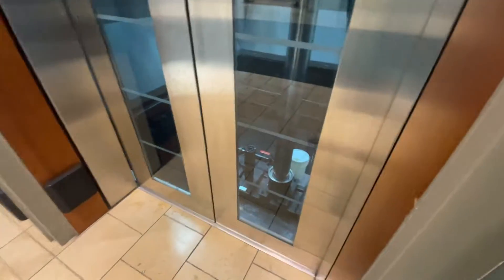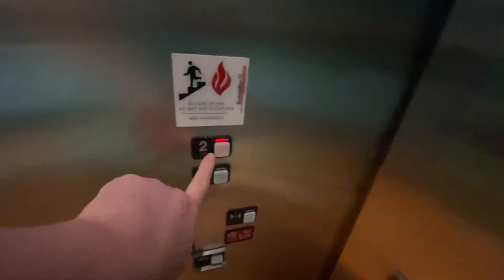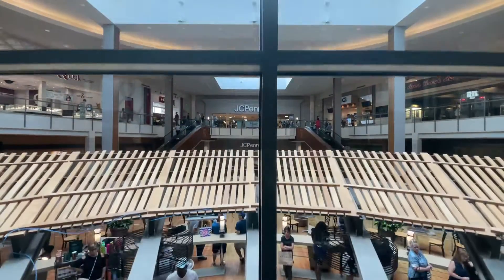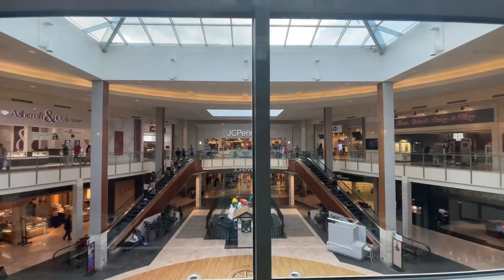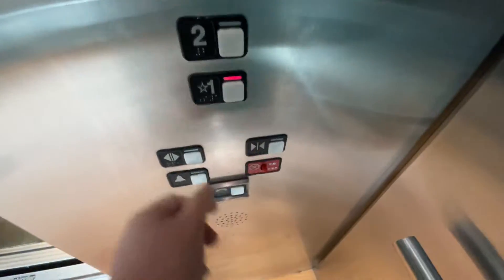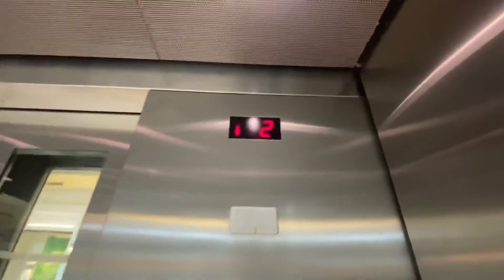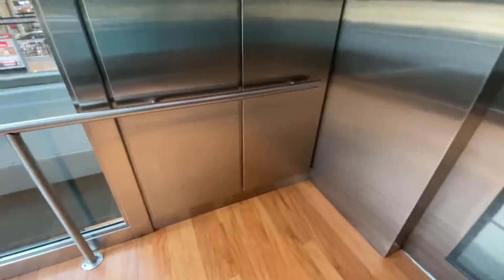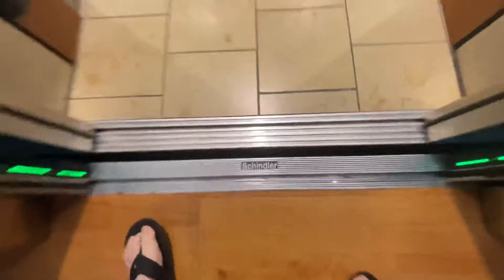Schindler 300A MT Dry-Powered Hydraulic Scenic Elevator @ Mall at Robinson - Robinson Township, PA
This is the glass elevator located in center court at The Mall at Robinson, a newer shopping mall operated by QIC in Robinson Township, a suburb west of Pittsburgh. It's the famous glass Schindler with the epic motor, glass doors, and a partially all-glass cab!
MALL HISTORY
The Mall at Robinson - 2001-present
SPECS DOWN BELOW
Brand - Schindler
Model - 300A
Hoist - Inground dry-powered hydraulic
Type - Passenger
Speed - 100 FPM
Fixtures - MT
Capacity - 5,000 Pounds
Controller - Microprocessor
Interlock - ECI
Interlock Date - 03-01
Motor manufacturer - Imperial
Hydraulic unit - Dry-powered
Starter - X-Line
Motor pitch - E-flat
Installed - 2001
Date of Recording - July 2, 2022
DEDICATED TO: Chris Cronin, HyruleElevators&Escalators, escandelev, Awesome Will, Michiana Elevators, and all other subscribers